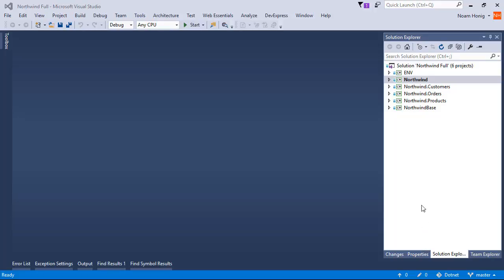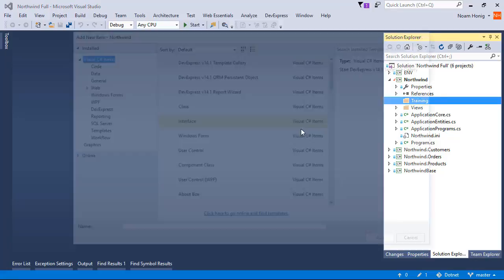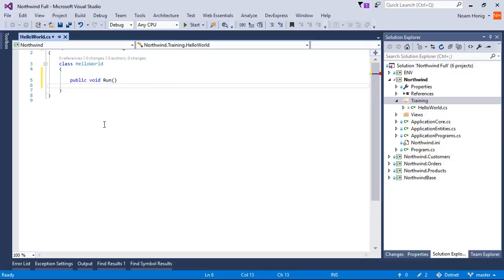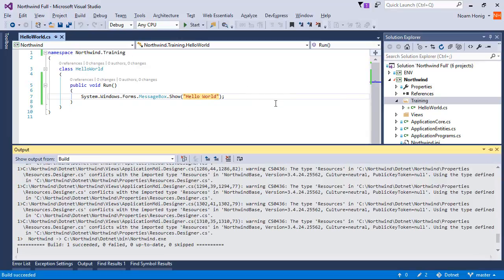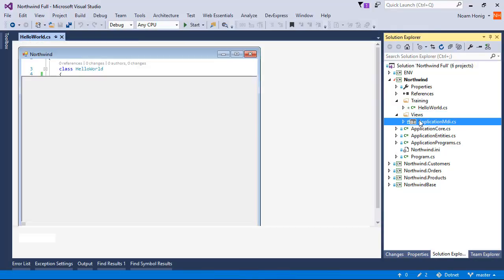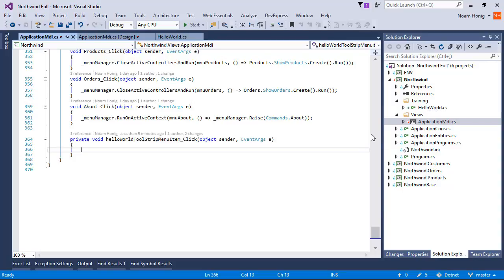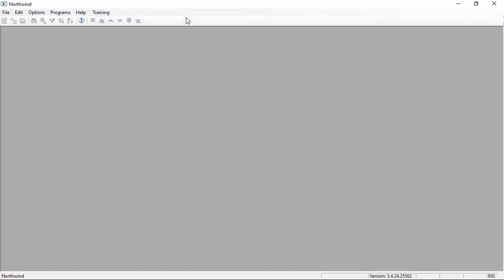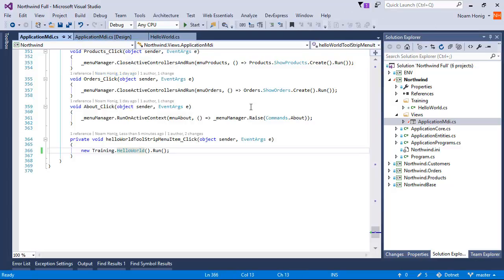Writing the hello World class